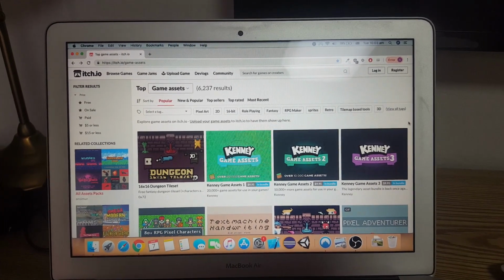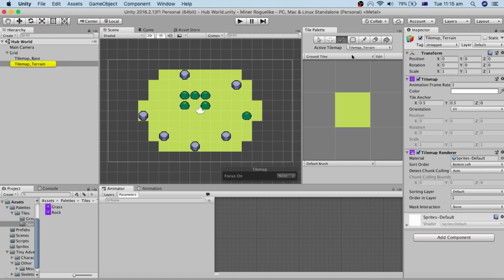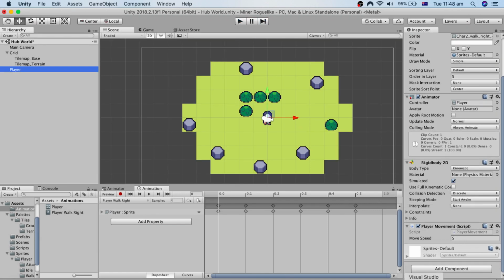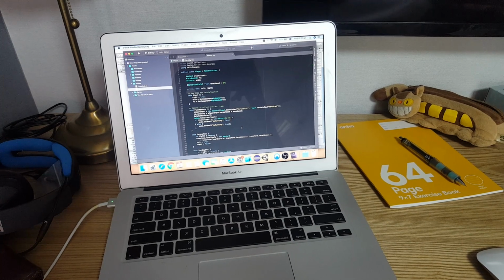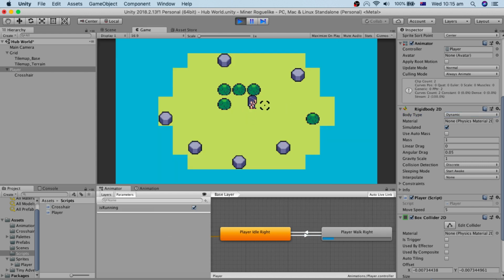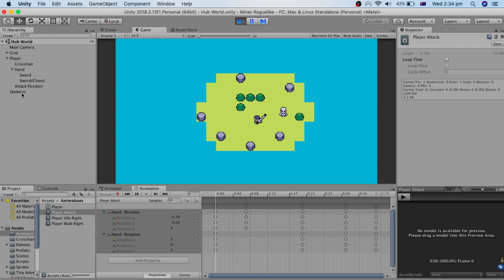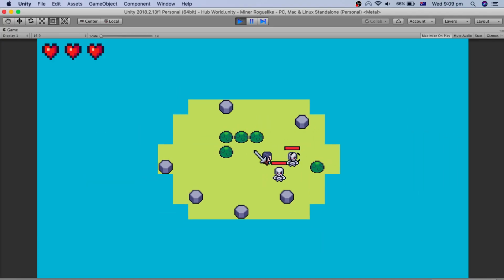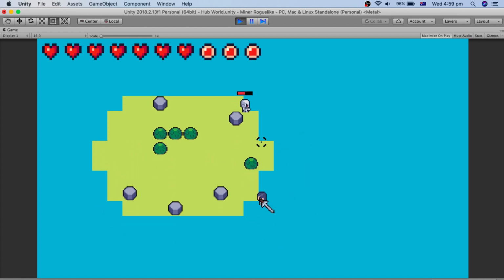Combat & AI System - Weekly Unity Game Development - Devlog #2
Hey guys and welcome to my second devlog ! I've implemented a whole bunch of features this week such as: Combat system, Health System, a bunch of animations, AI system and a new camera movement system (along with other things). The camera system is based off forager!

ABOUT
Hey guys, I'm Nawy. I'm currently developing my first indiegame in unity. The game will be a roguelike or roguelite (i haven't decided yet), with a miner/explorer theme. The game is highly influence by think of spelunky, forager and enter the gungeon.